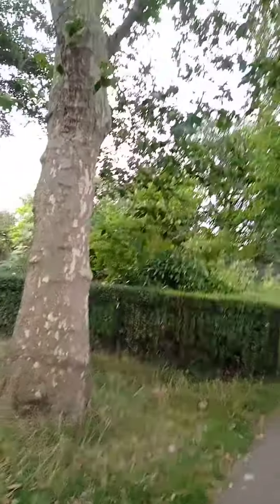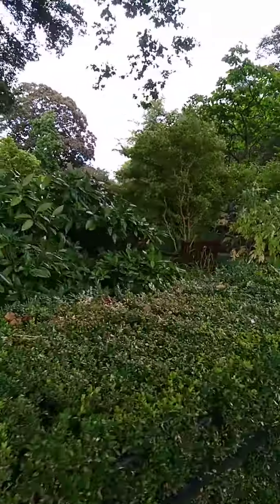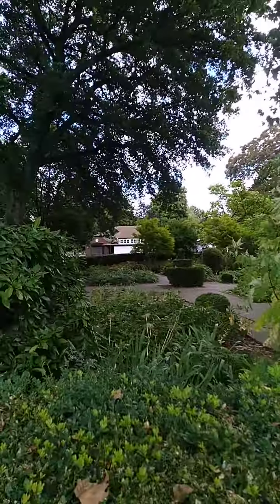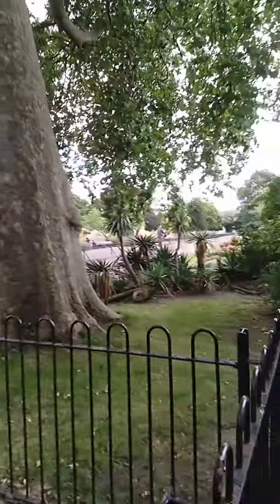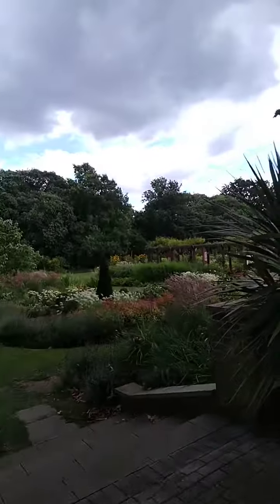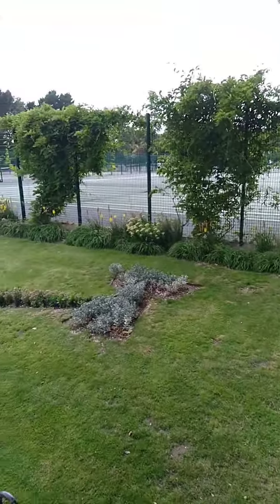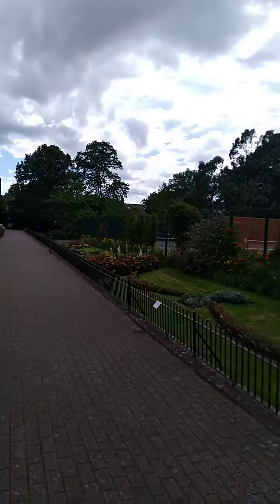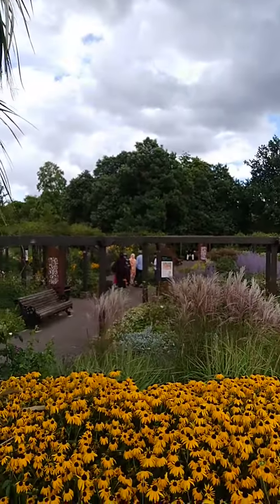West Ham Park outdoor GYM london Aug 2023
West Ham Park has lovely gardens gardenscapes outdoors outdoorgym Free exercise equipment for everyone